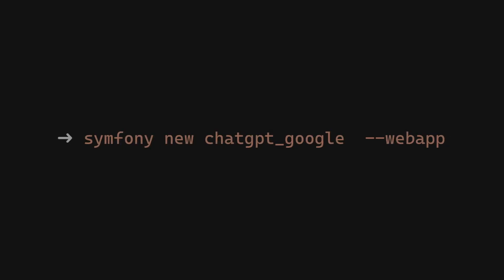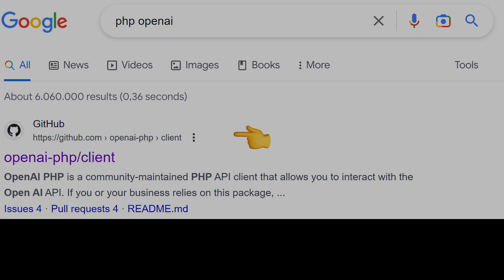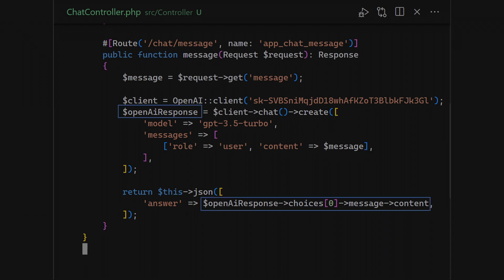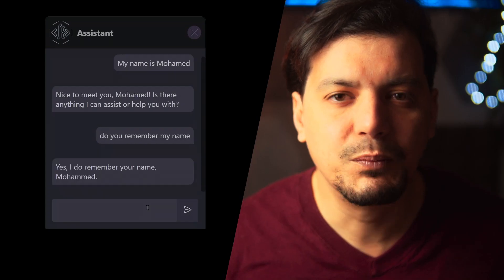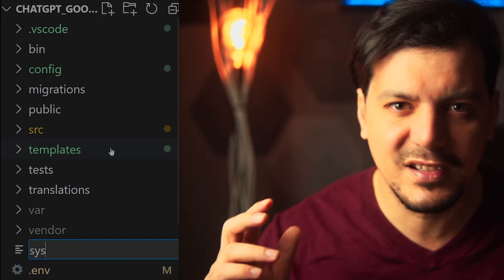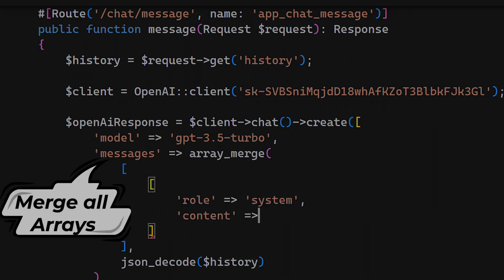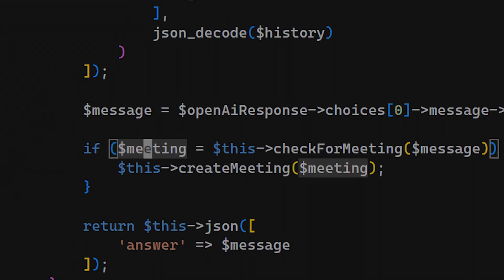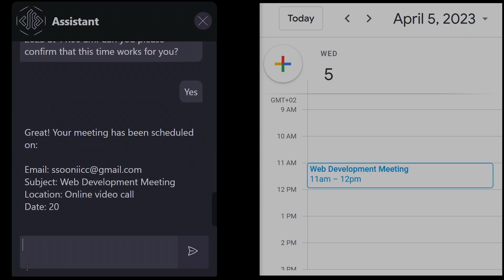Symfony ChatGPT for Google Calendar in real time. STEP BY STEP SWIFTLY (Repository included)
building a chatbot using symfony and chatgpt that can answer customer inquiries about specific services and schedule google meetings.